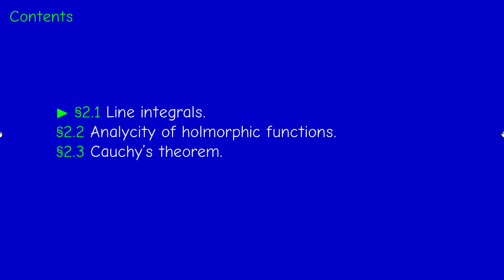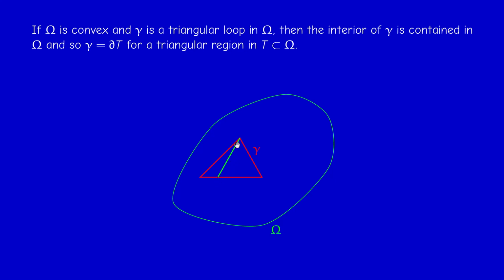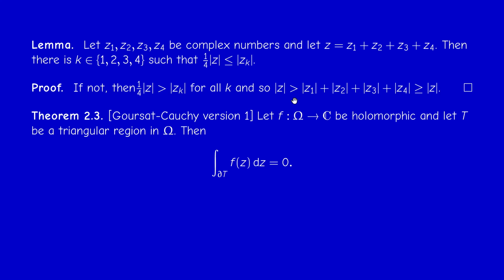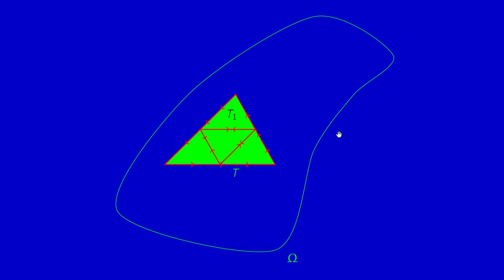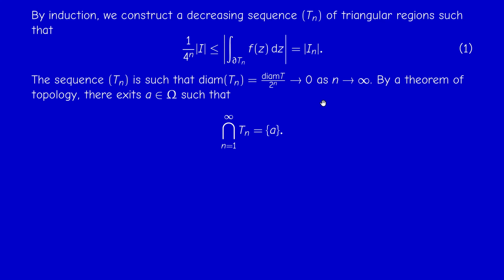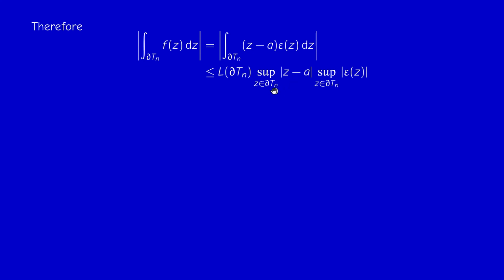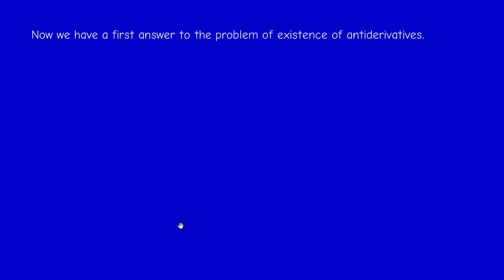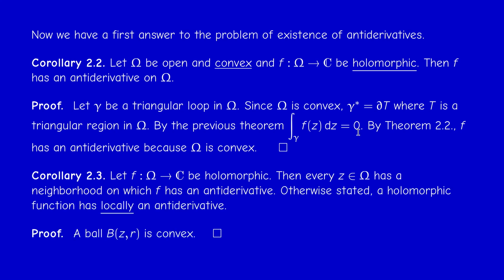M3304 - Holomorphic functions - Chapter 2 - Section 2.1 - Line integrals Part 4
Goursat-Cauchy's theorem: the integral of a holomorphic function on the boundary of a triangular region (in the domain of holomorphy)  is zero. There are two consequences of this result: 1) a holomorphic function on a convex domain has an antiderivative there and 2) a holomorphic function has locally an antiderivative.